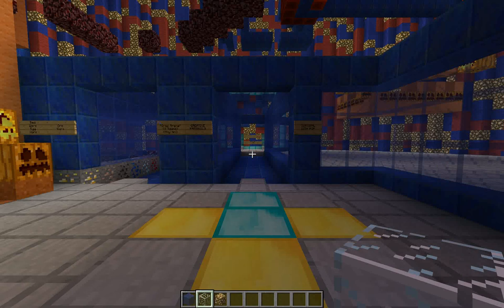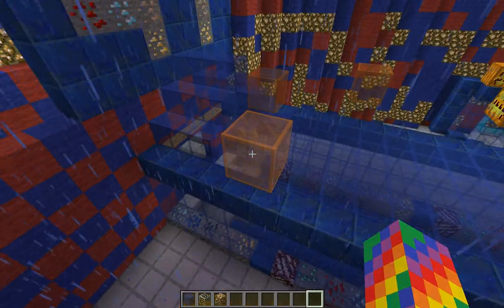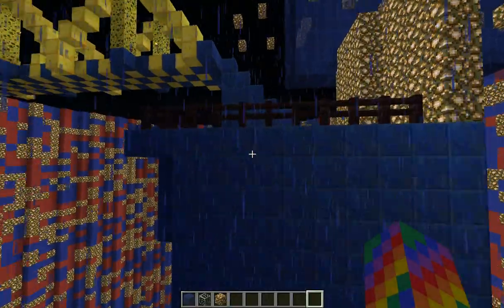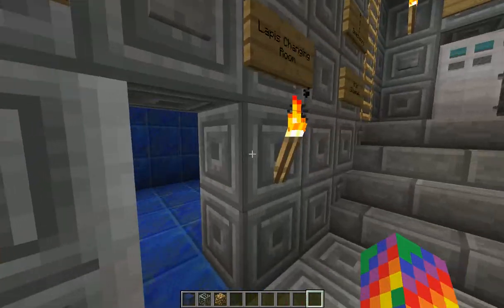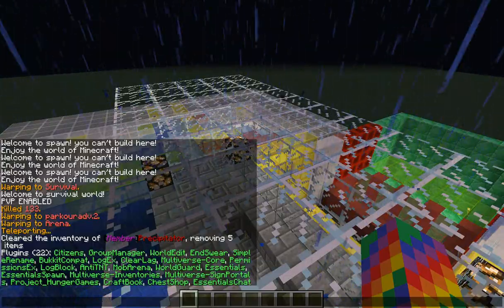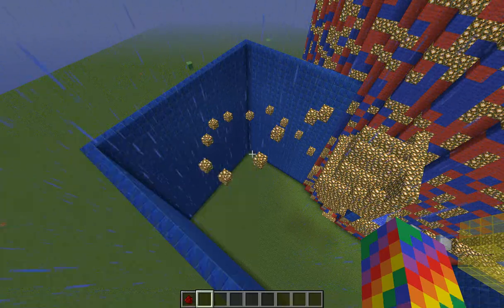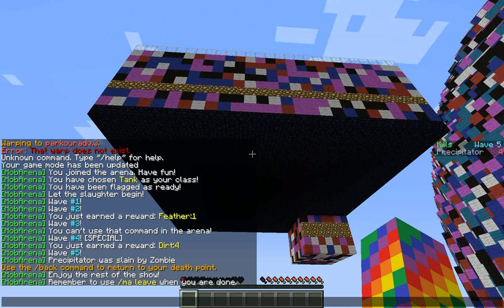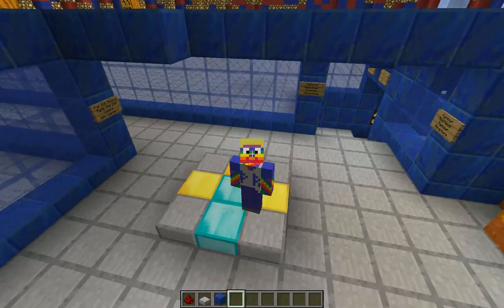Rain Land Society Server Trailer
REMEMBER: In case you want to join turn your version to 1.7.2 and your chucks to less than or equal to 16.
The IP is 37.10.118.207:25565 . I have a whitelist so if you want to join type it in the comments or add me on Skype (Benjamin808080) and we can have a chat about you joining the server. I hope you enjoyed this server trailer. ~Precipitator Out